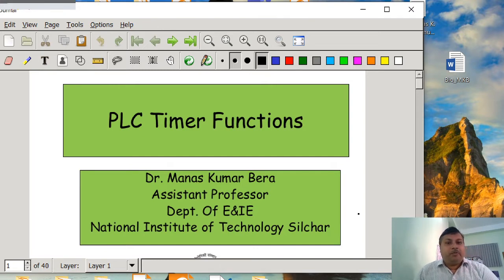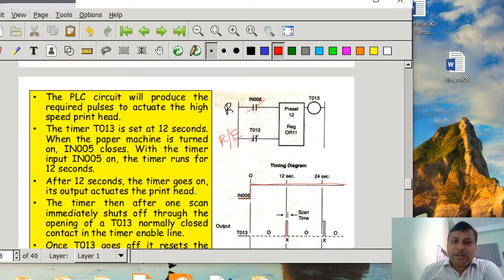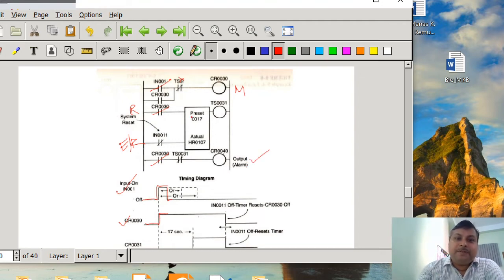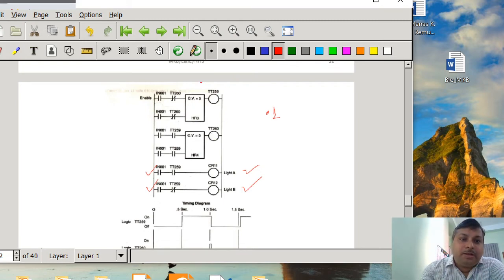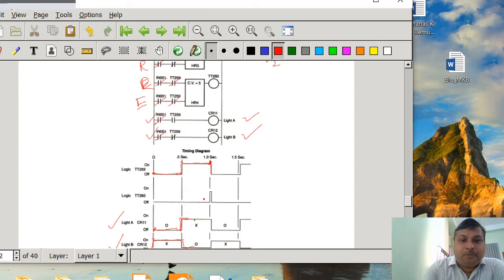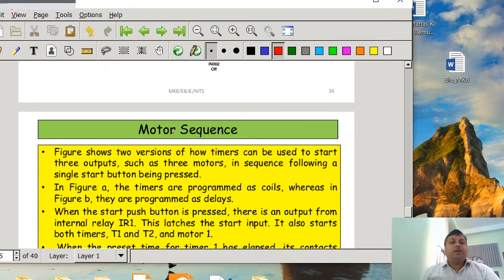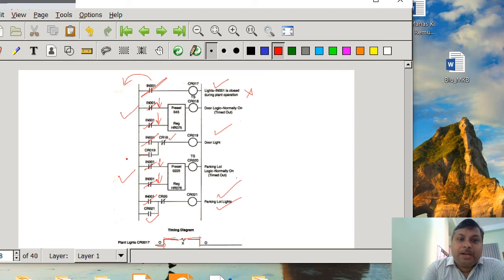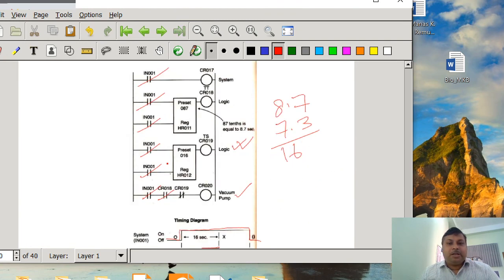Lec@11_Timer Functions (part-II)